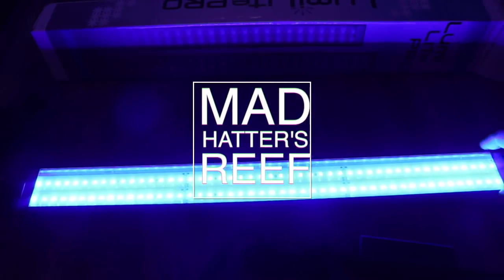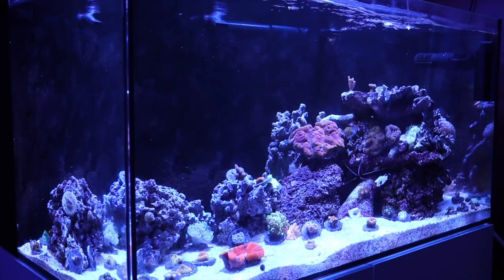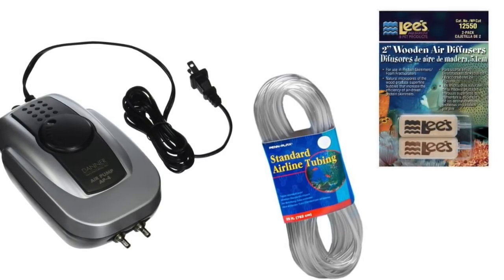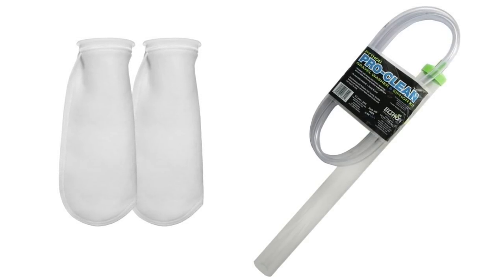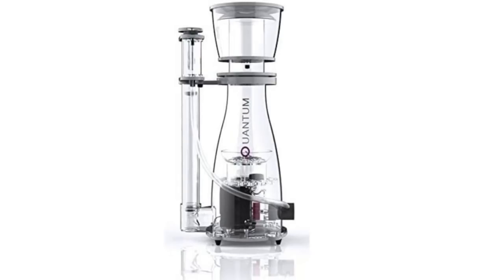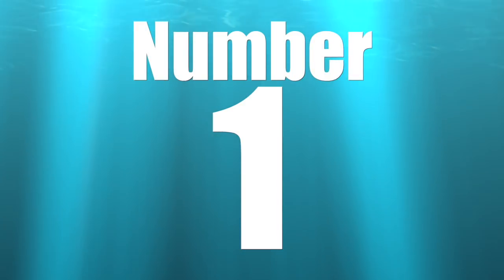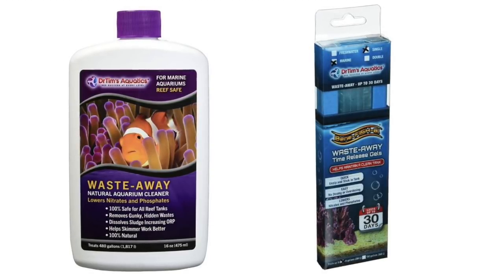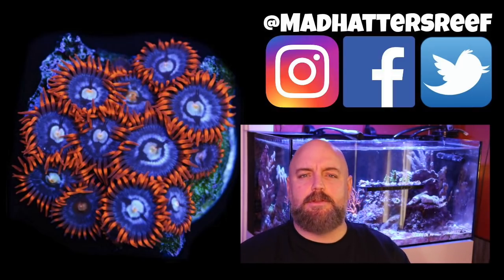Top 5 Must Have Items for Battling Dinoflagellates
In Today's video, We are going to be taking a look at the Top 5 must-have aquarium products for battling dinoflagellates (also known as dino).  to Dinoflagellates can happen to any reef tank and we are going to talk about how to get rid of them.

Product Links:

Dr. Tim's Aquatics Reef Waste-Away Bacteria
Dr. Tim's Aquatics Marine 3 Gel Single Packs
Coralife Turbo Twist UV Sterilizer
Air Pump
Wooden Air Diffusers
Air Line
Protein Skimmer
Python Pro-Clean Aquarium Gravel Siphon
Filter socks